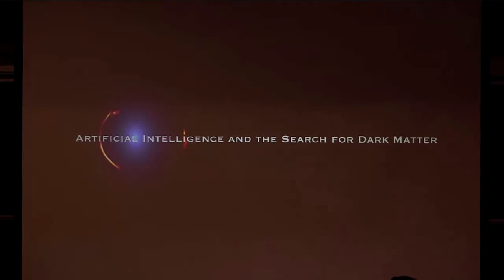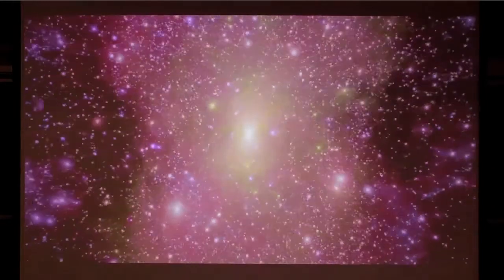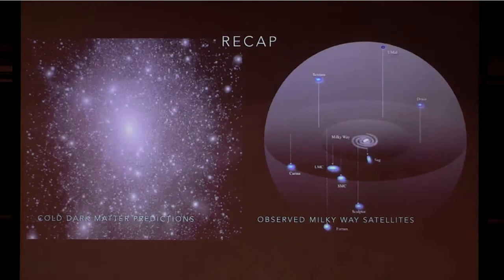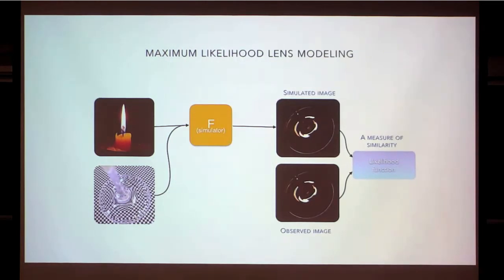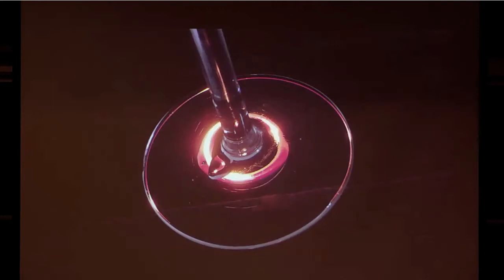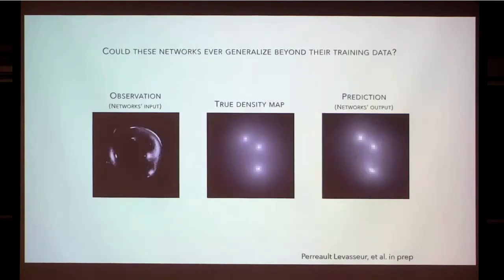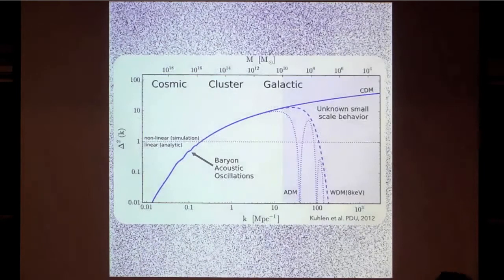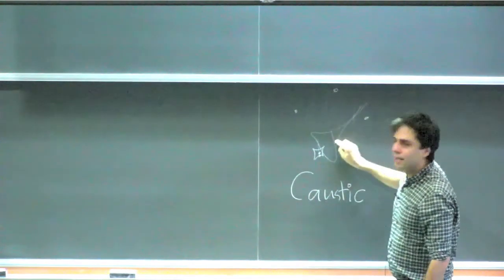Yashar Hezaveh: Mapping distant galaxies with artificial intelligence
We are in the midst of a revolution in computing, with "machine learning" algorithms solving problems for which major progress was thought to be decades away. As a result, computers can now exceed human performance at tasks such as recognizing patterns in images, playing complex games such as Go, and even driving cars. Can we harness the same machine learning algorithms to advance our understanding of physics? Understanding materials at the atomic level could lead to rapid advances in areas such as solar energy harvesting and the design of new computer hardware. The complex behavior of trillions of atoms all obeying the esoteric rules of quantum mechanics is not, however, easy for humans to untangle on their own.

At this teachers' conference, we hear from scientists using the techniques of artificial intelligence and machine learning to advance our understanding of the quantum behavior of such matter as magnets, metals and superconductors, as well as the constituents of atoms. We also hear how insights from physics could be repurposed to advance the field of machine learning itself.

Yashar Hezaveh (Flatiron Institute)